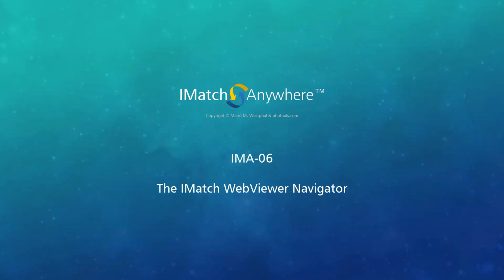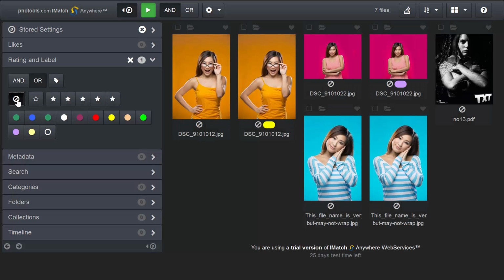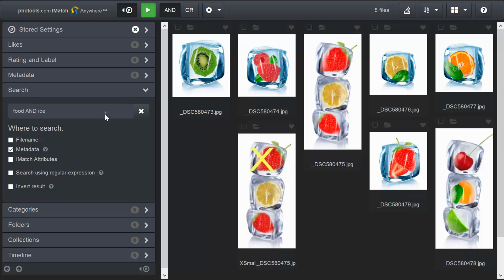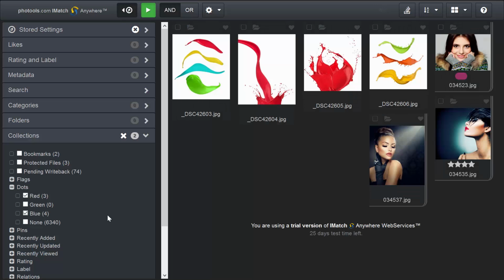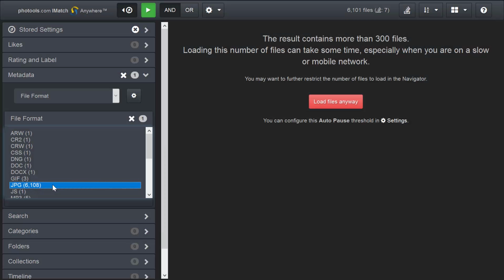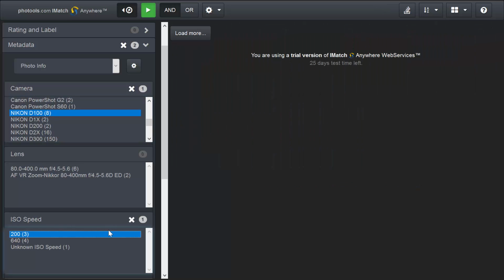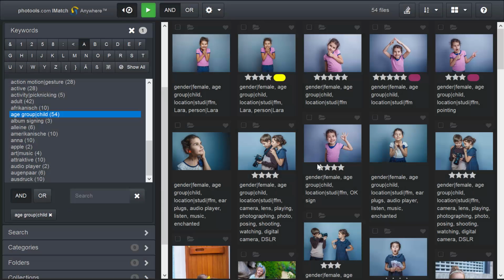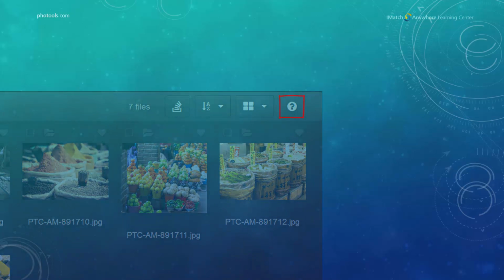IMA 006 - The IMatch WebViewer ™ Navigator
The Navigator is a central component of IMatch WebViewer. With it you select the files from your database you want to show in the file window.

In this tutorial we show you how to use the Navigator to find and select  files based on things like folders, categories, collections, title, description, keywords, camera settings, GPS coordinates, locations and more.

Visit the IMatch Anywhere Learning Center for more videos and tutorials